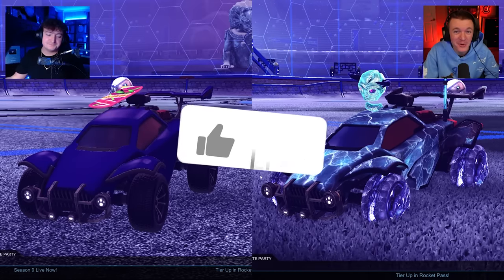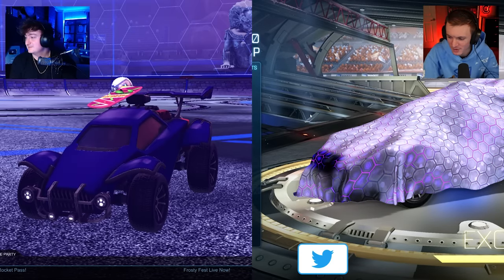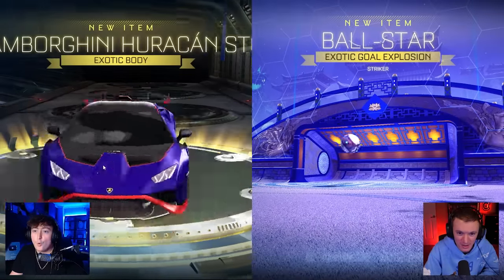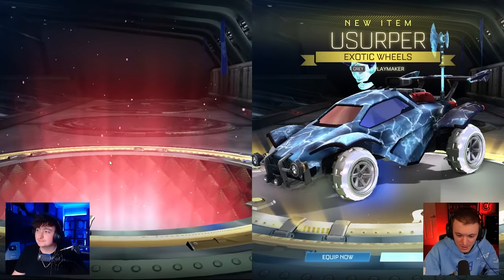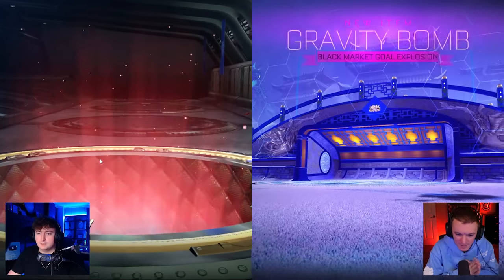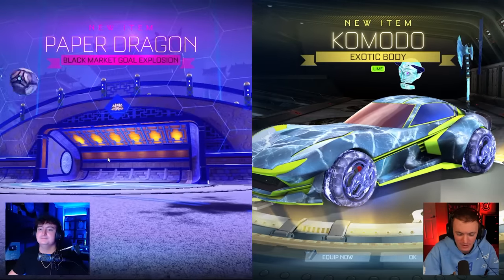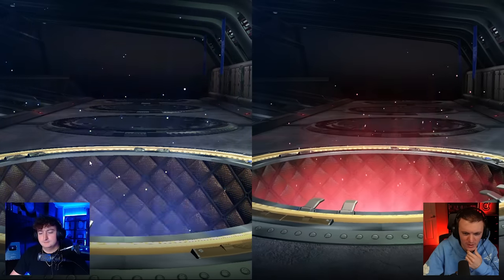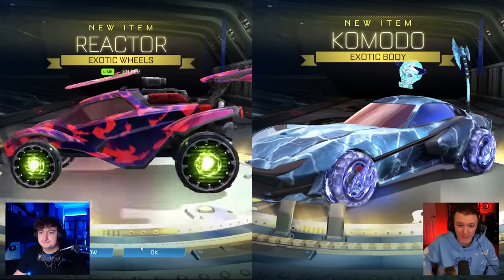BUGATTI DROP WARS (EXOTIC) CRATE *BATTLE* IN ROCKET LEAGUE!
Hello everyone! Welcome back to a brand NEW video 🙂 CoralCoke here and today me and Baby Yoda are continuing our series called drop wars! In this game we will each open exotic drops and the first person to get the new Bugatti car wins! I do Rocket League drop opening videos like these all the time so be sure to hit the subscription button below if you want to see more!

If you would like to purchase the voltage mod used in my videos, join the voltage admission discord server!